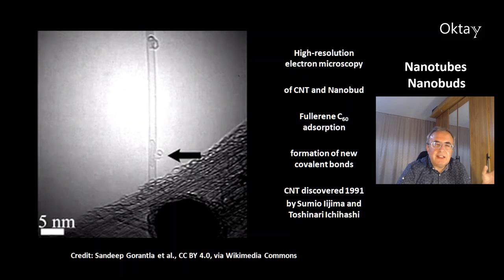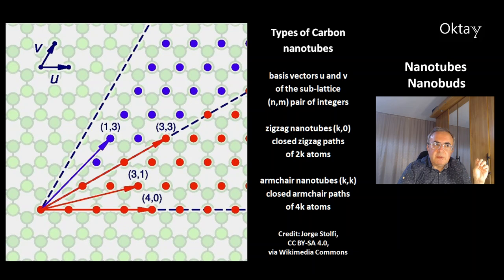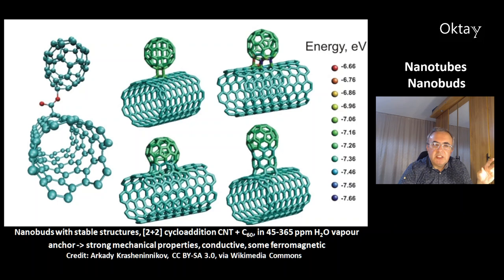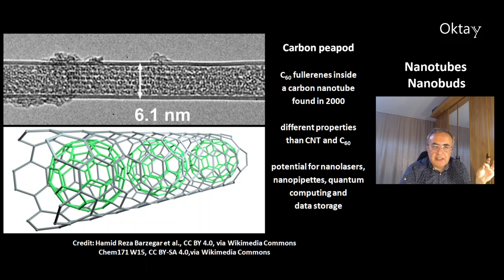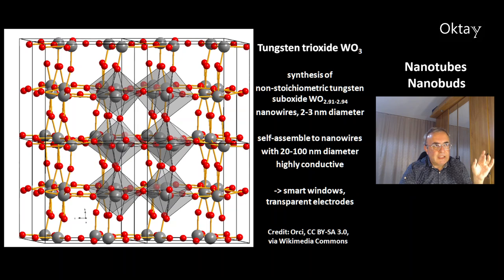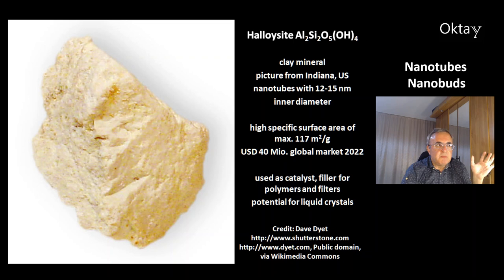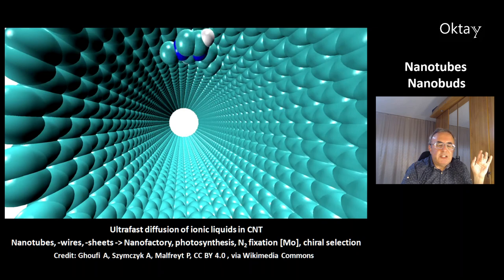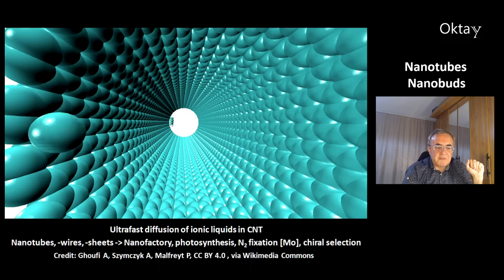Nanotubes and Nanobuds Super Strong Materials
This video is about nanotubes and nanobuds. These compounds are known to be very strong. Depending on their configuration and diameter size they can be metallic or semiconductory.

Carbon nanobuds based on carbon nanotube caps: A first-principles study
Ji Il Choi, Hyo Seok Kim, Han Seul Kim, Ga In Lee, Jeung Ku Kang, Yong-Hoon Kim

Electronic and Magnetic Properties of Small Fullerene Carbon Nanobuds: A DFT Study
Amrish Sharma, Sandeep Kaur, Hitesh Sharma, Isha Mudahar

Highly Conductive Tungsten Suboxide Nanotubes
Cécile Huez, Maxime Berthe, Florence Volatron, Jean-Michel Guigner, Dalil Brouri, Lise-Marie Chamoreau, Benoît Baptiste, Anna Proust, Dominique Vuillaume

Quantifying nematic order in evaporation-driven self-assembly of Halloysite nanotubes: Nematic islands and critical aspect ratio
Arun Dadwal, Meenu Prasher, Pranesh Sengupta, Nitin Kumar

Graphene and Carbon Nanotube Hybrid Structure: A Review
Kang Xia, Haifei Zhan, and Yuantong Gu*

Carbon Based Hybrid Nanomaterials: Overview and Challenges Ahead
O. Y. Semchuk, T. Gatti, S. Osella

Application of murexide as a capping agent for fabrication of magnetite anodes for supercapacitors: experimental and first-principle studies
Coulton Boucher, Igor Zhitomirsky, Oleg Rubel

Binder-free CNT cathodes for Li-O2 batteries with more than one life
Zeliang Su, Israel Temprano, Nicolas Folastre, Victor Vanpeene, Julie Villanova, Gregory Gachot, Elena Shevchenko, Clare P. Grey, Alejandro A. Franco, Arnaud Demortiere

Electrocatalytic removal of persistent organic contaminants at molybdenum doped manganese oxide coated TiO2 nanotube-based anode
Natalia Sergienko, Elisabeth Cuervo Lumbaque, Nick Duinslaeger, Jelena Radjenovic

Hierarchical meta-modelling of stone injected with CNT/cement mortar
Rubén Rodríguez-Romero, Víctor Compán, Andrés Sáez, Enrique García-Macías

Photocatalytic active ZnO1−xSx@CNTs heteronanostructures
Andjelika Bjelajac (LPICM, LIST), Ileana Florea (LPICM), Mihai Zamfir (LPICM), Sandrine Tusseau Nenez (LPMC, CNRS, Ecole Polytechnique, IPP), Costel Sorin Cojocaru (LPICM)

GaN Haeckelite Single-Layered Nanostructures: Monolayer and Nanotubes
Dulce C. Camacho-Mojica & Florentino López-Urías

00:00 Carbon Nanotubes and Nanobuds
05:54 Inorganic Nanotubes
08:10 Future Applications